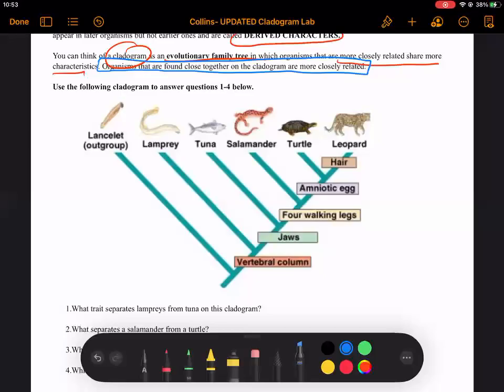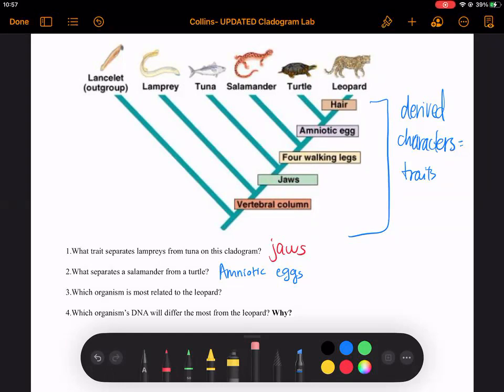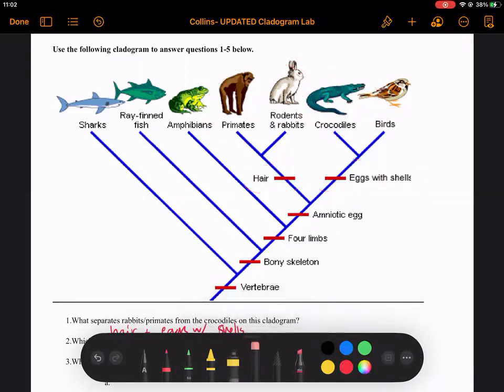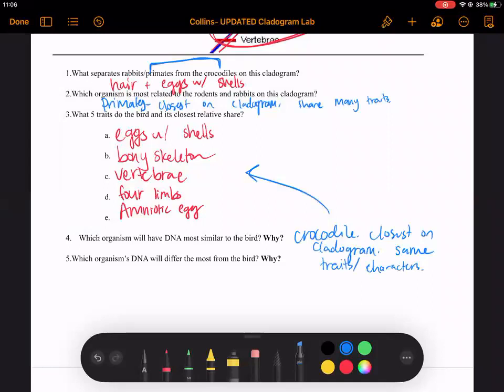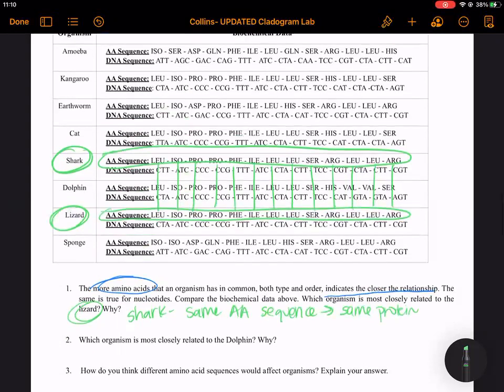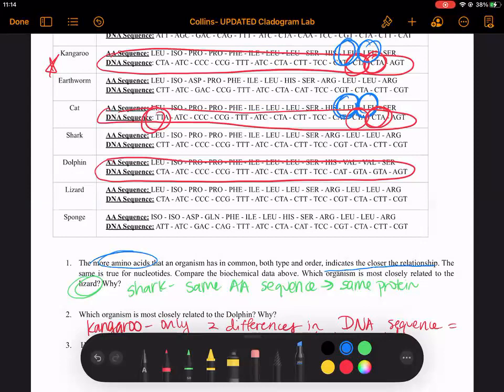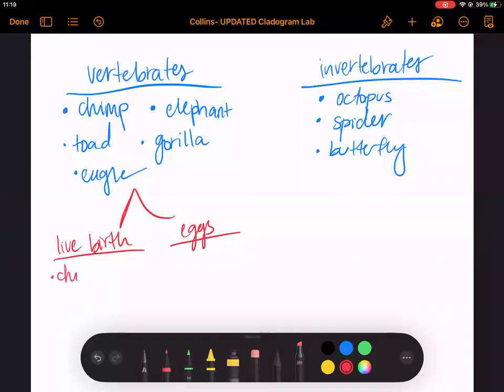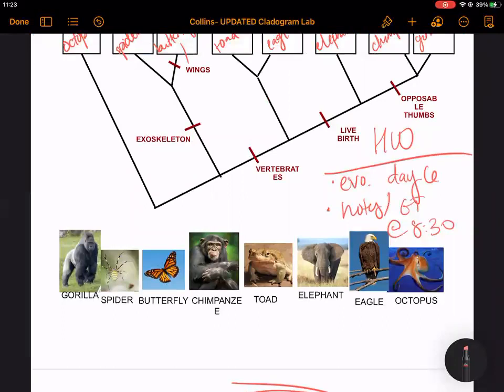Cladogram Worksheet Review